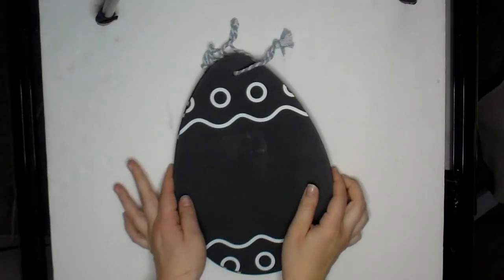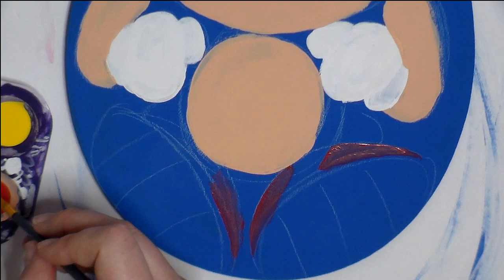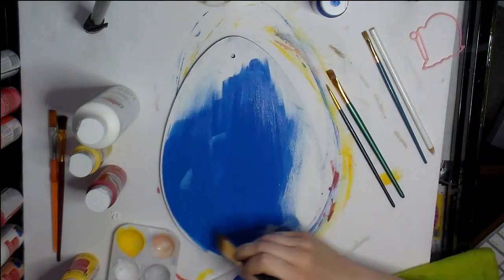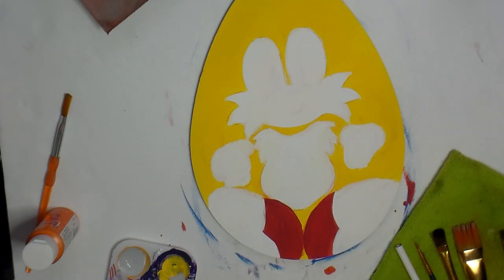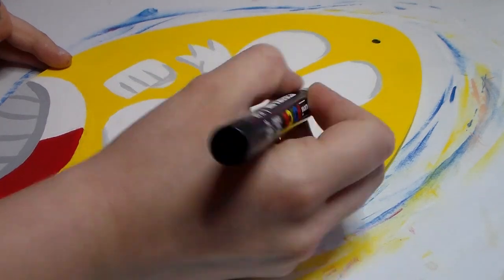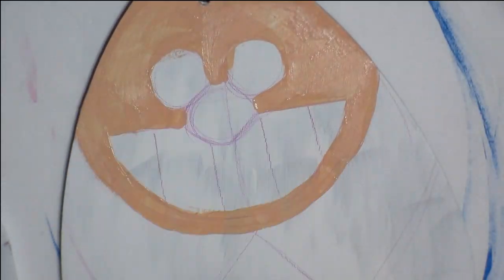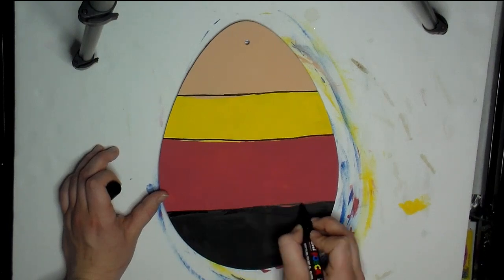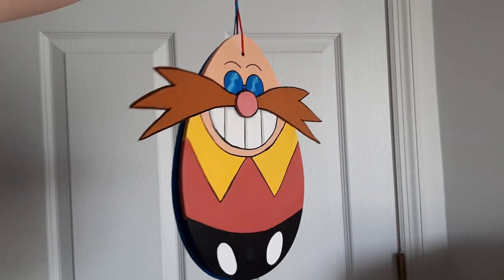DIY Painting Sonic The Hedgehog EGGS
This is my first video on YT which is nerve racking yet exciting. I very unfamiliar with filming and editing so if you have any tips please leave them down in the comments.